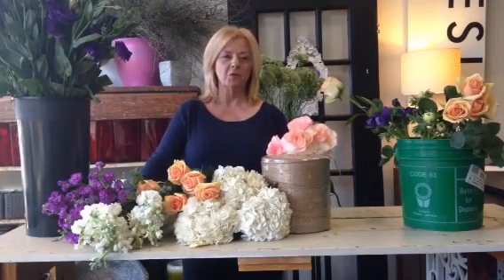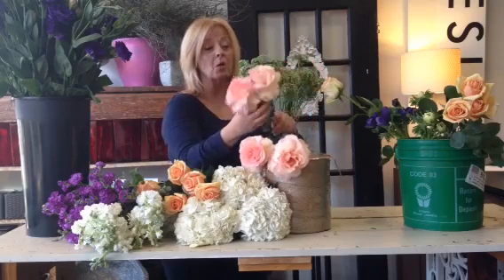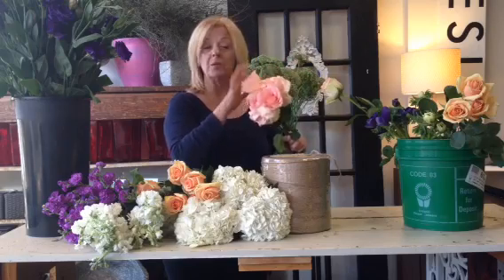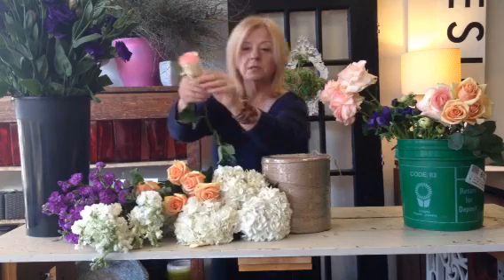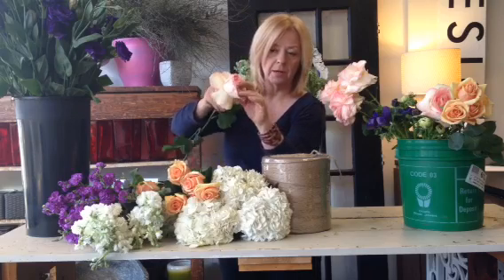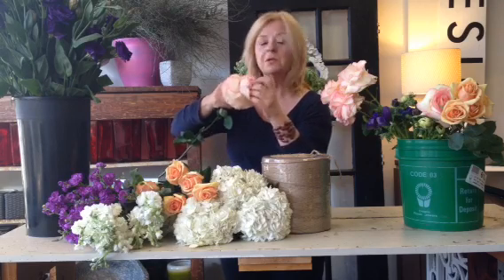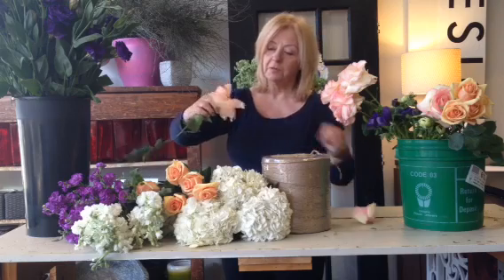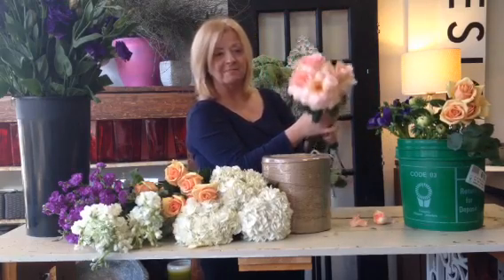How to Make Your Roses Look Lush and Full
A lot of people wonder how the professionals make their roses looks so amazingly lush and full. In this short video I want to show you some great tips on how you can make you can turn your generic roses into movie set quality.